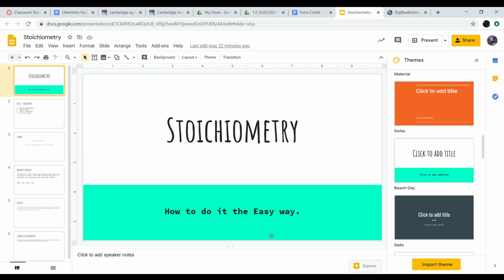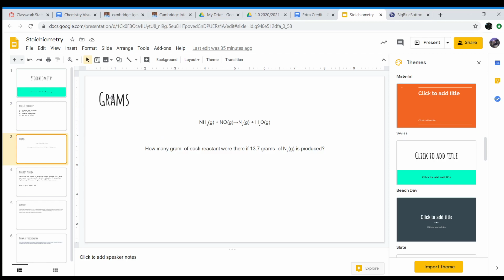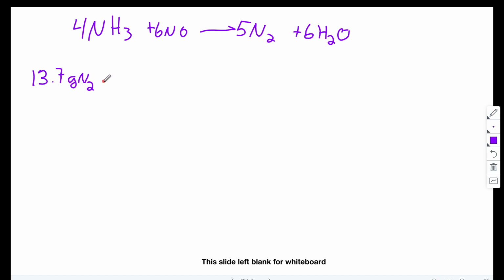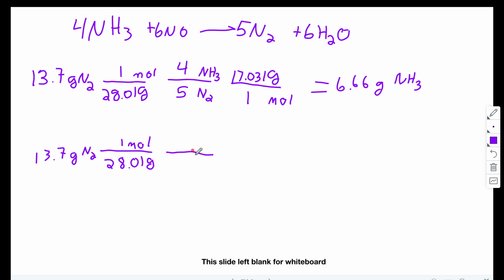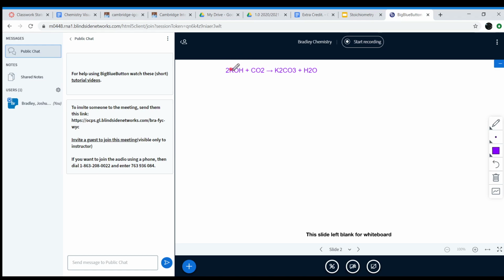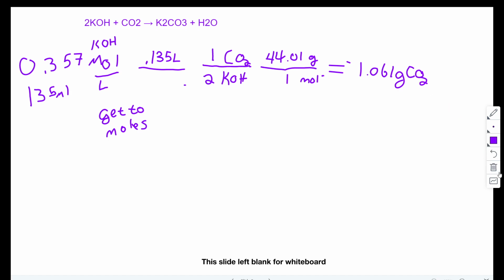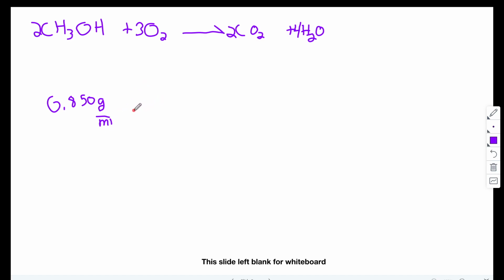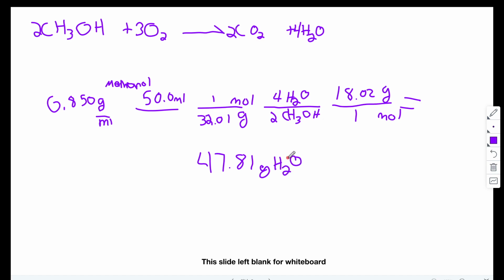Stoichiometry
A video explaining the process of Stoichiometry/ Bradley style.